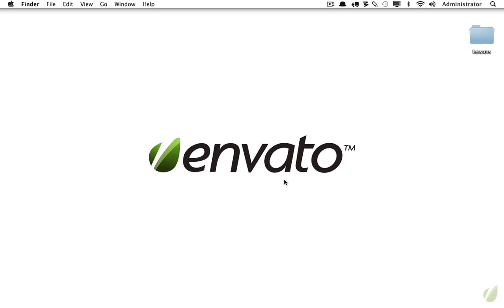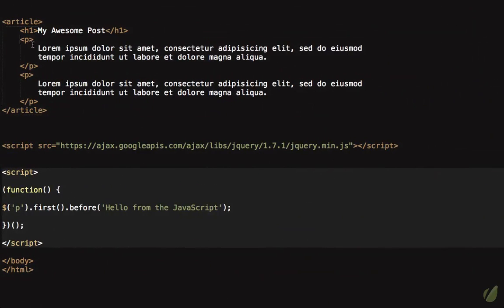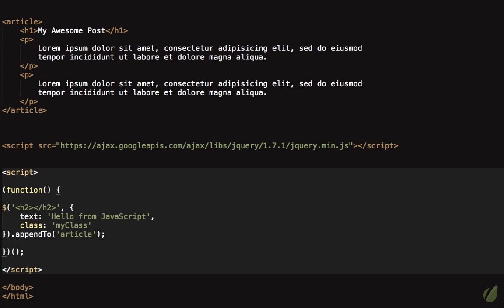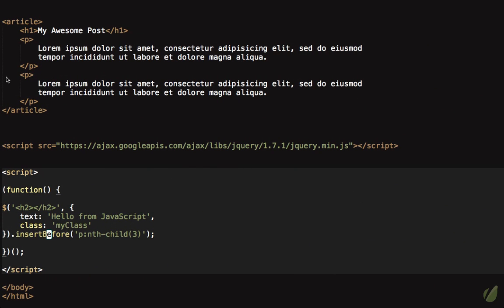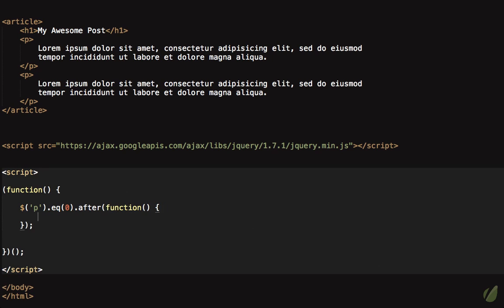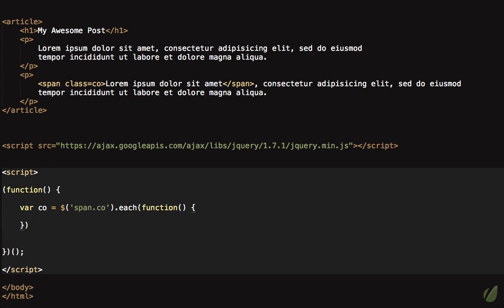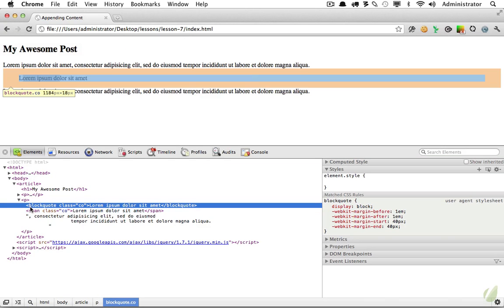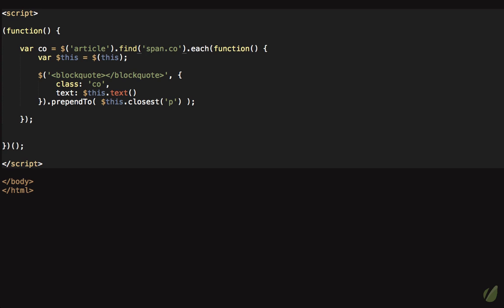7 Creating and Appending Content to DOM